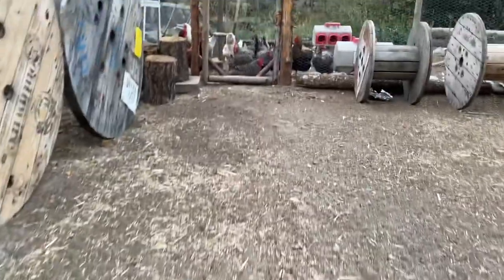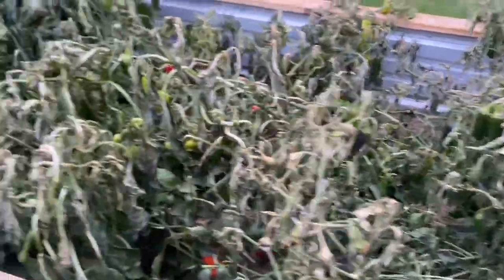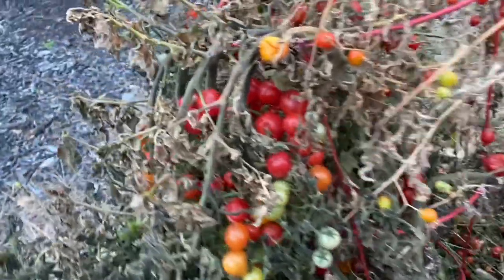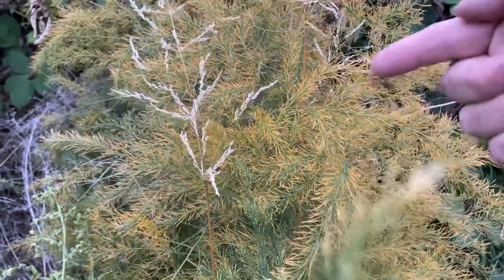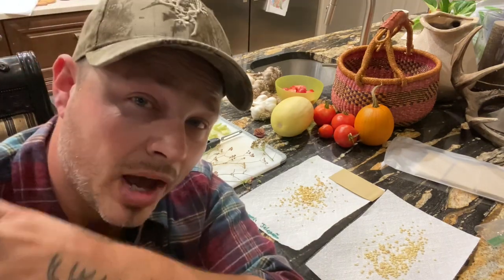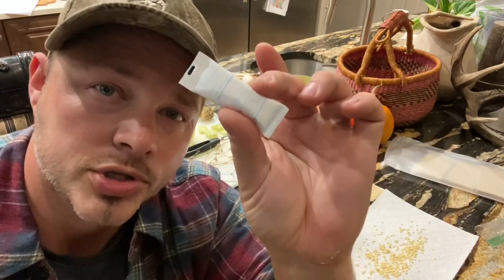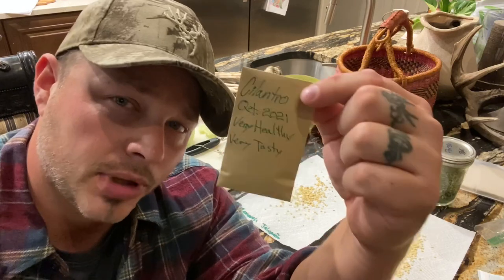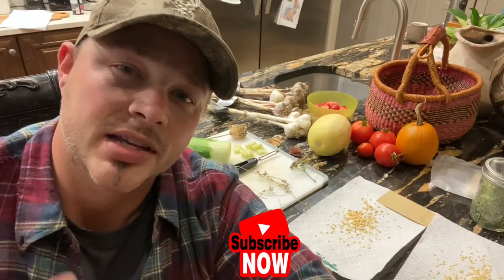Saving seeds from your GARDEN | Saving SEEDS for Next Year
Did you know you can store your garden seeds for over 10 years done correctly? I show you the major tips in saving seeds for next year.  Saving seeds from your garden is a great way to be self sufficient and storing seeds and prepping for next year his a huge part of homesteading.  You can save seeds from all your vegetables, growing food is easier than you think.  Save tomato seeds, save cucumber seeds, save all the seeds, learn how to store them correctly and be ready for next year or many years to come with out having to worry about purchasing seeds next year.